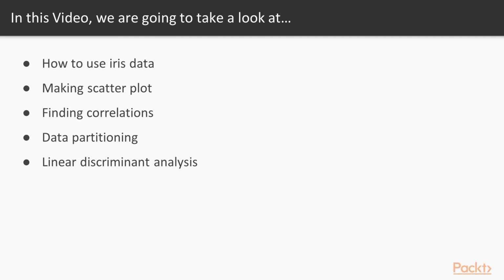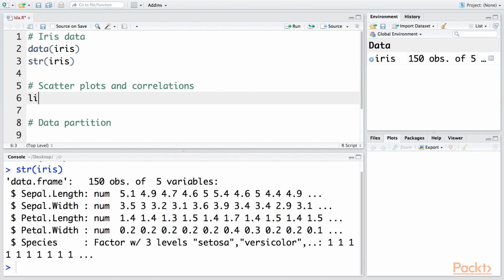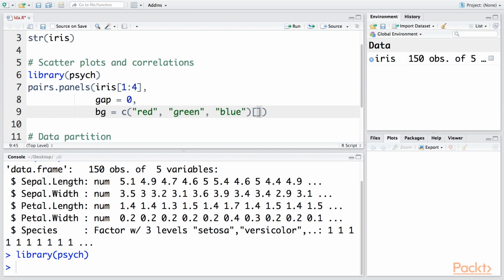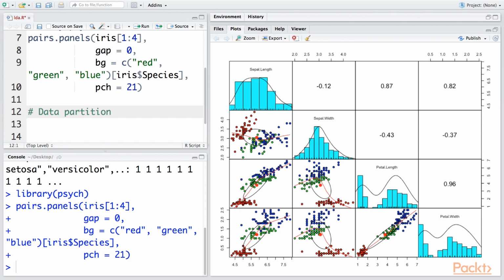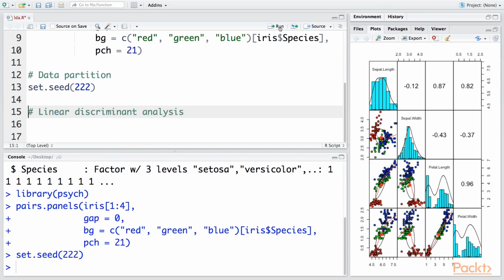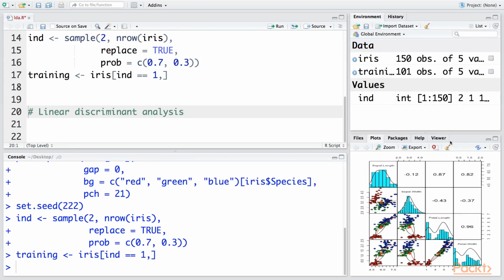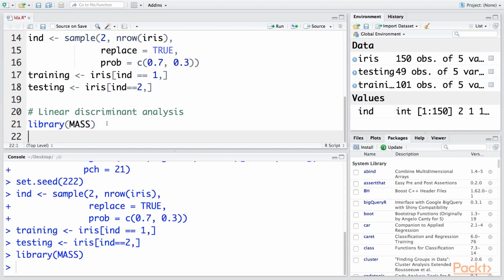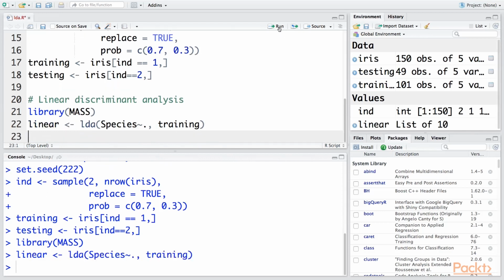Classifying and Clustering Data with R : Discriminant Analysis with R | packtpub.com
This video shows how to do discriminant analysis in R.
• Discuss iris data, correlations, and scatter plot
• Show how to do data partition
• Show how to do linear discriminant analysis